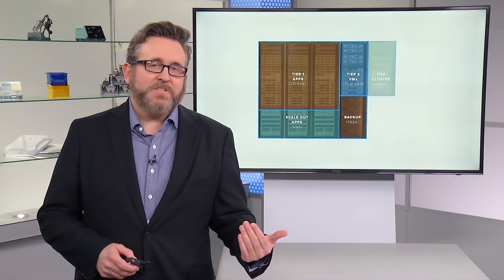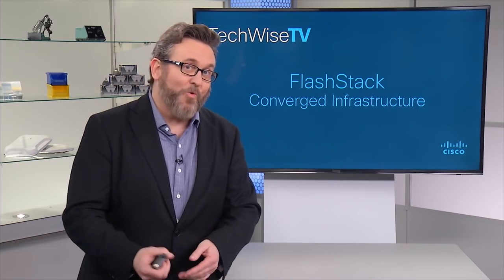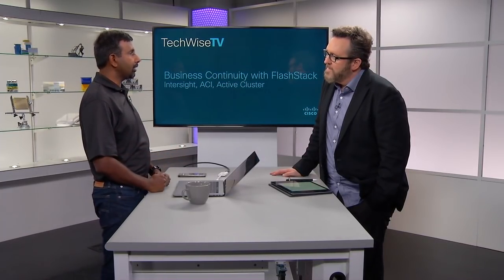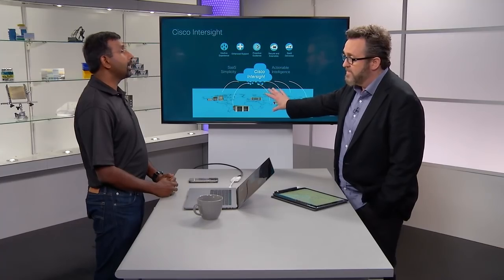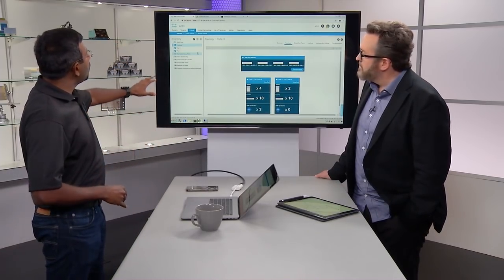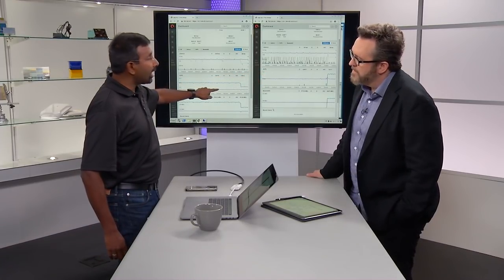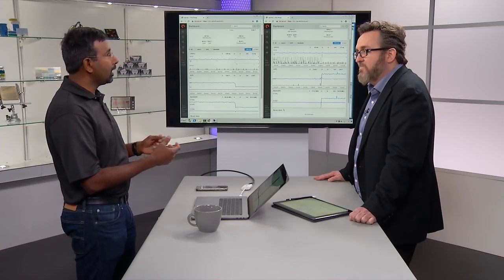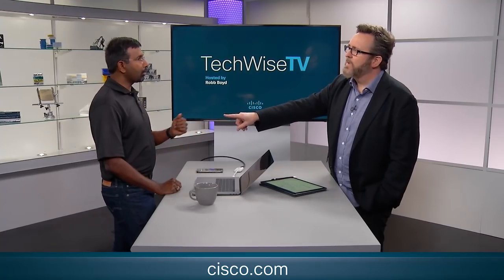TechWiseTV: FlashStack Converged Infrastructure: Performance without Complexity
Converged infrastructure is big. Gartner expects it to be the fastest-growing segment of the overall market for integrated systems, reaching nearly $5 billion by 2019 as it solves real business problems. And FlashStack converged infrastructure by Cisco and Pure Storage promises to deliver.

FlashStack simplifies the deployment, monitoring, and management of data center infrastructure. It helps protect and secure your applications and data on premises, at the edge, and in multiple clouds.

See how FlashStack converged infrastructure minimizes data center complexity and maximizes revenues. Hear from Cisco experts about how FlashStack:

• Reduces time to market
• Increases infrastructure agility
• Provides 10 times faster access to data